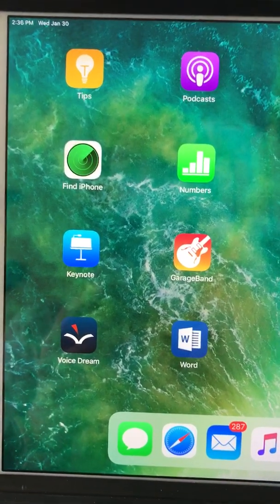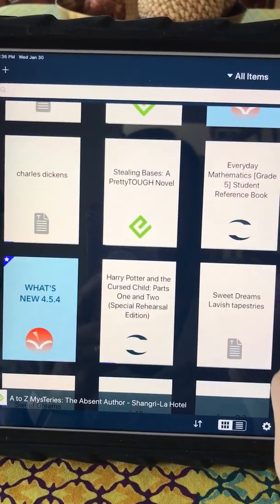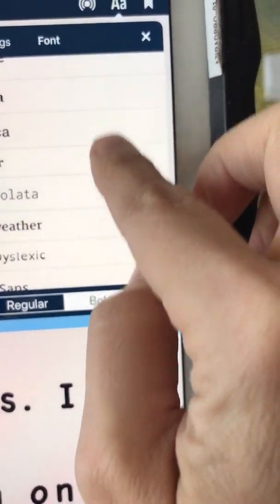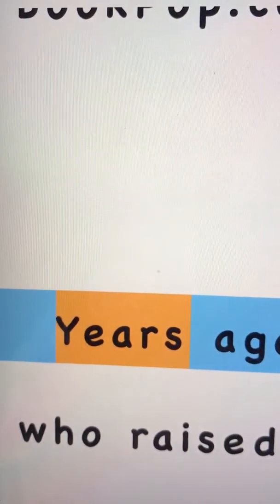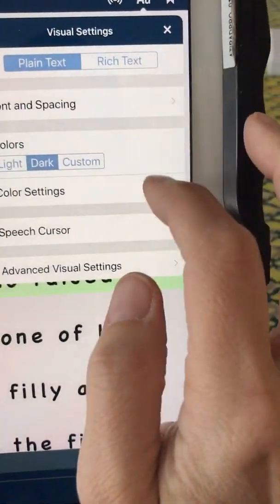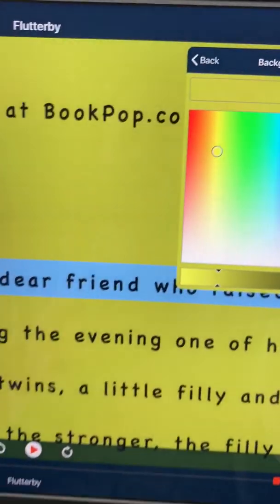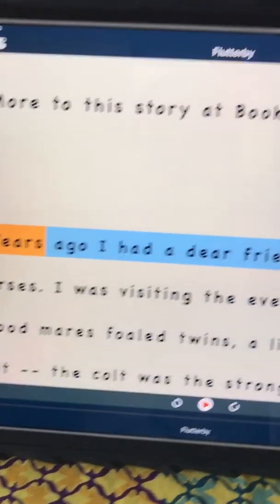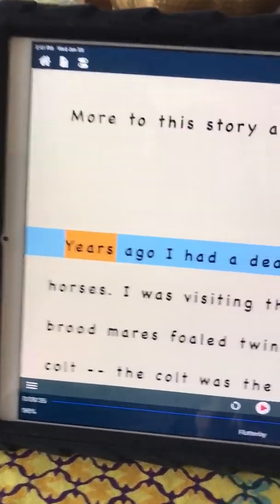Using Settings Within Voice Dream Reader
How to customize the text settings within the app.